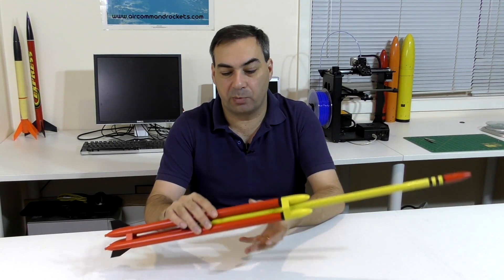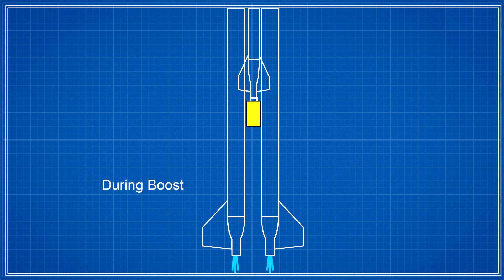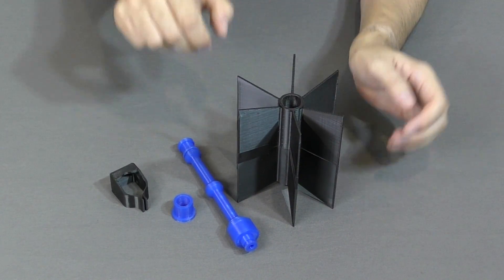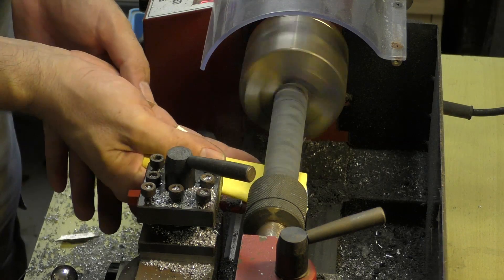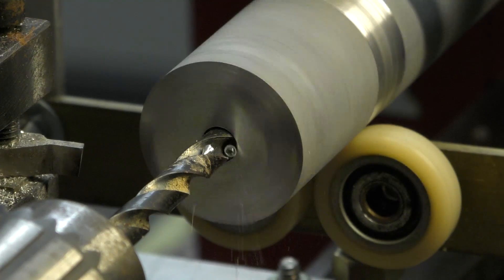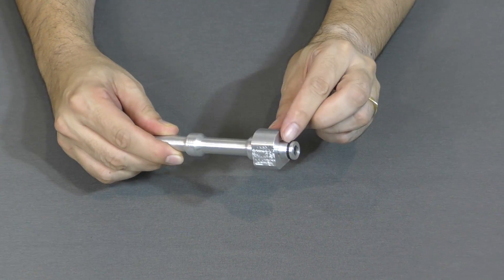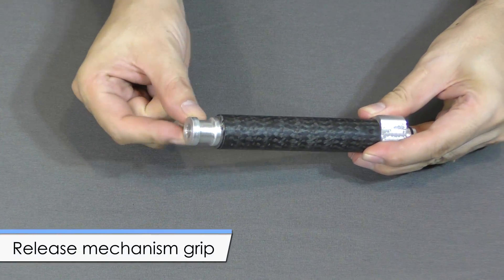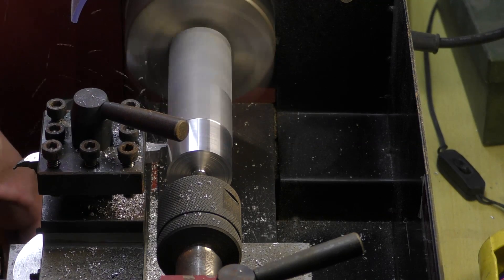2 Stage Water Rocket - Part 3 - Staging Mechanism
In Part 3 we start construction of actual flight hardware. We also  look at the central staging mechanism and its overall design.